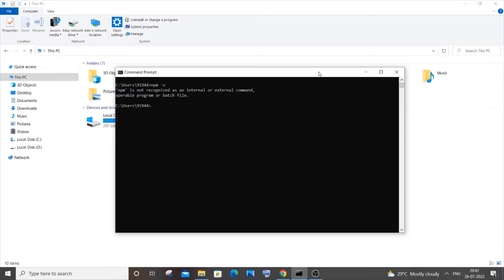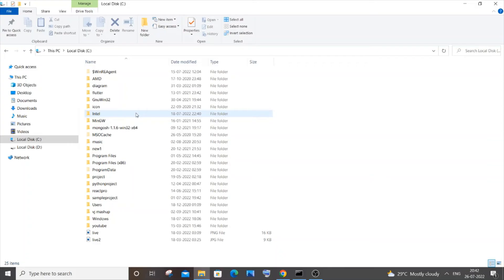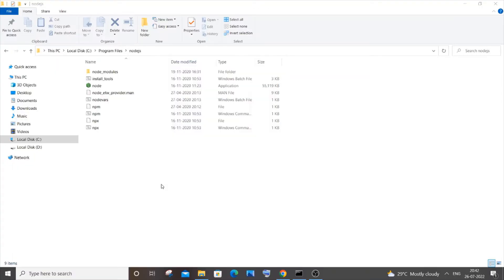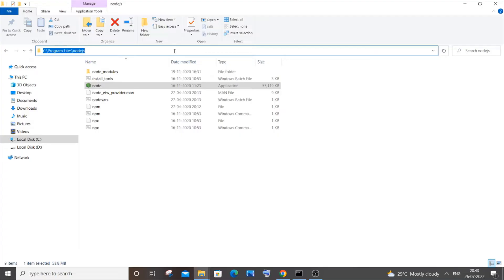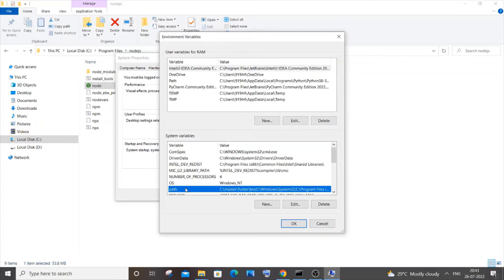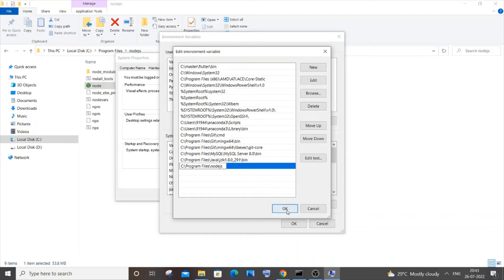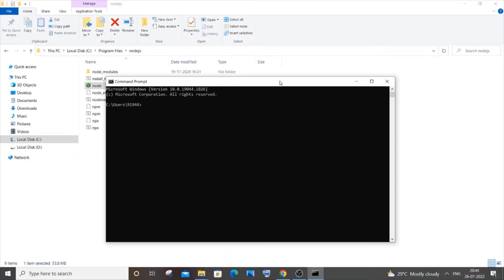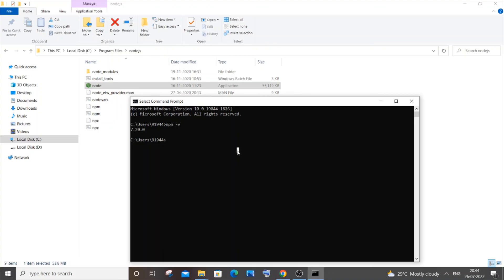npm is not recognized as internal or external command SOLVED in node js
How to fix error 'npm' is not recognized as an internal or external command,
operable program or batch file in node js is shown